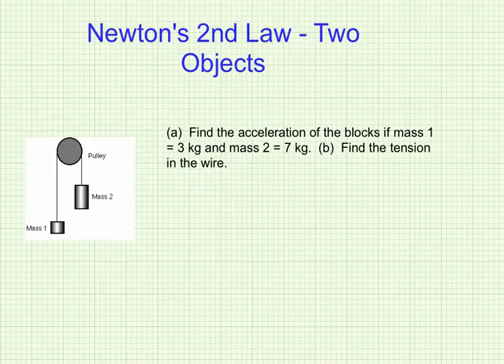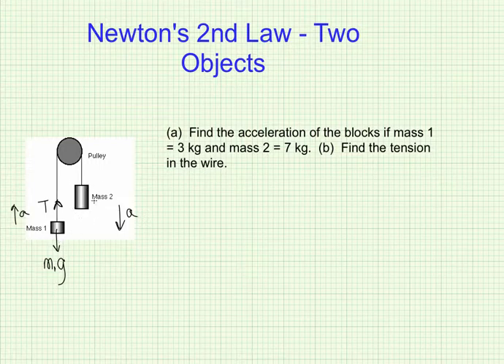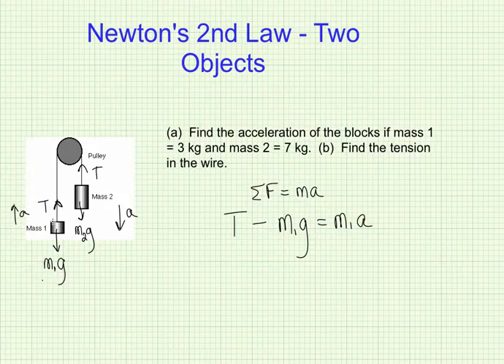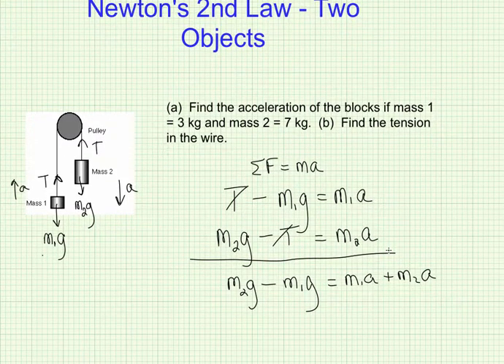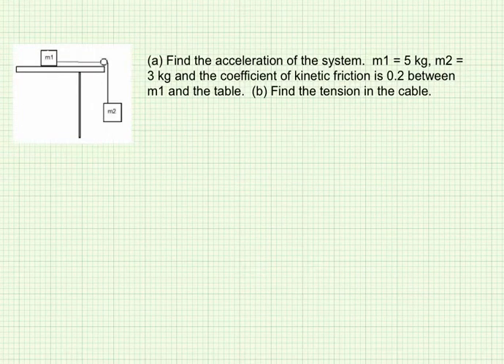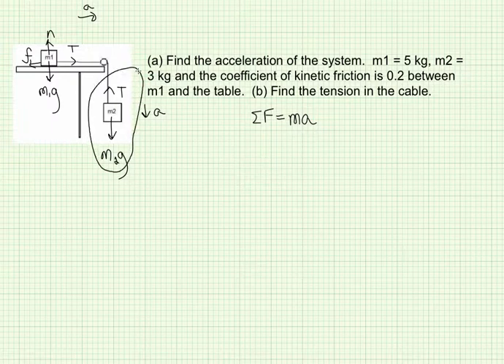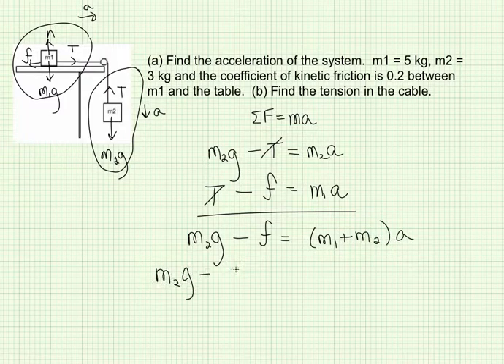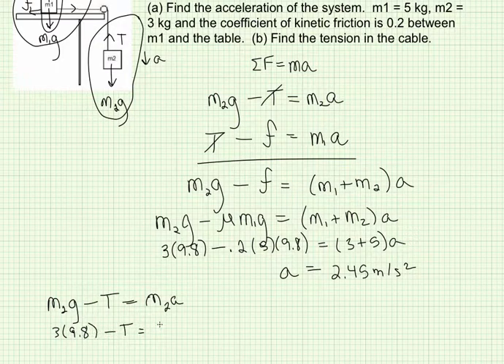Newton's 2nd Law Two Objects